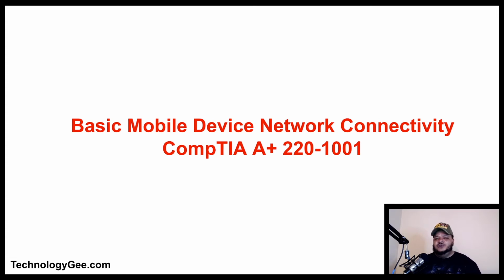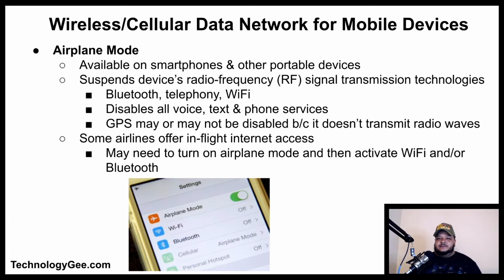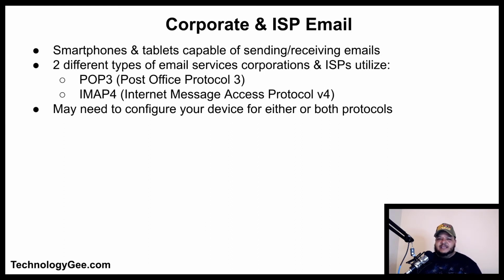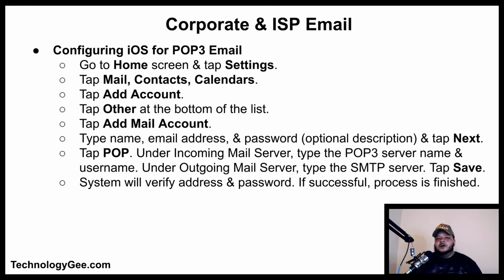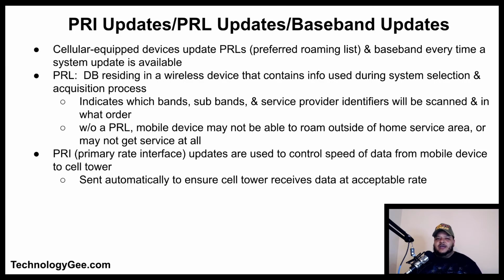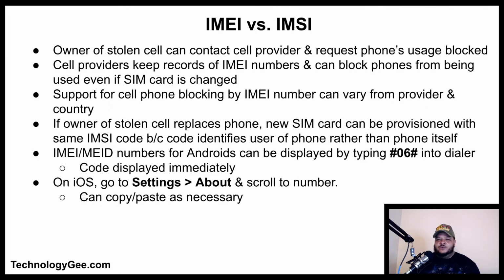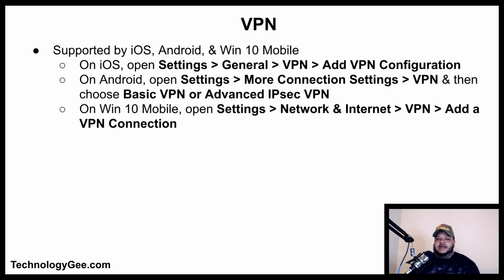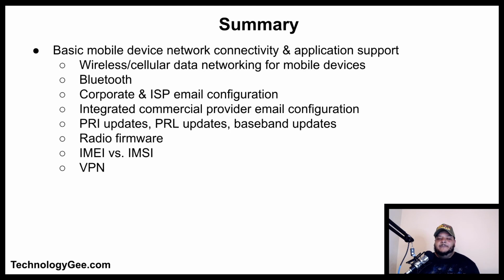Mobile Device Network Connectivity | CompTIA A+ 220-1001 | 1.6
In this video you will learn about basic mobile device network connectivity & application support such as:  Wireless/cellular data networking for mobile devices, Bluetooth, corporate & ISP email configuration, integrated commercial provider email configuration, PRI updates/PRL updates/baseband updates, radio firmware, IMEI vs. IMSI, and VPN.